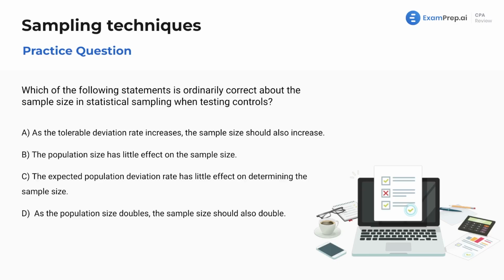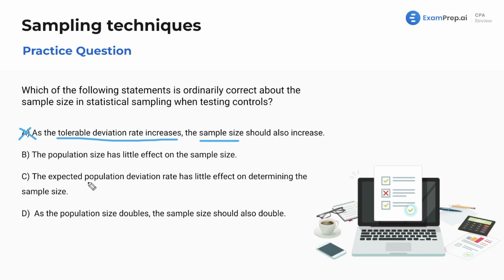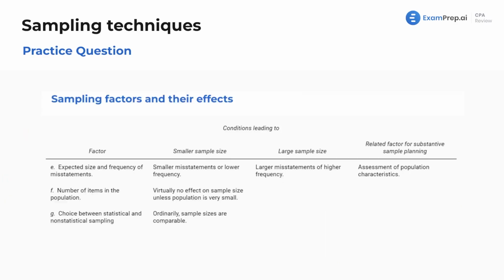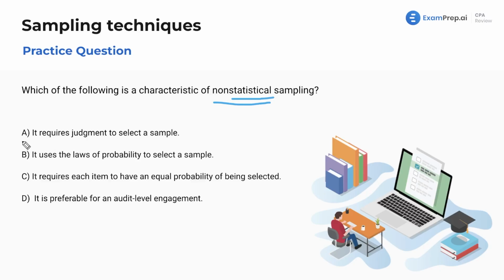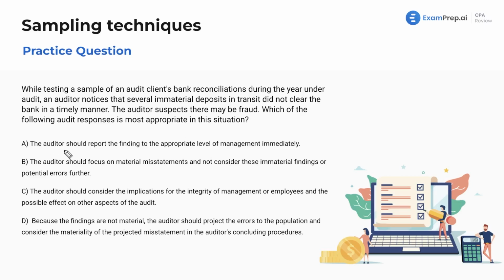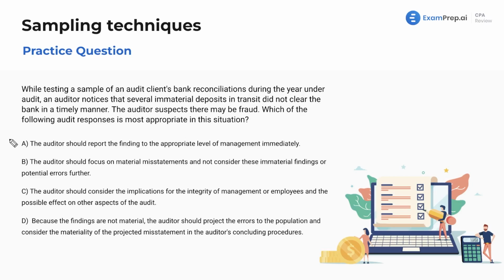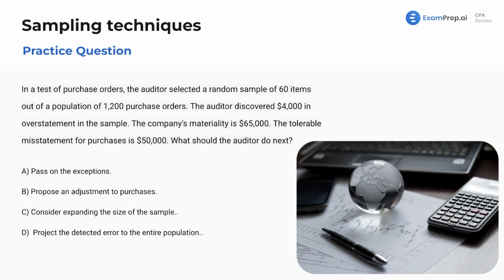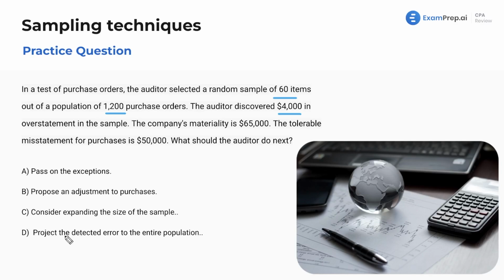Sampling Techniques Practice Questions [CPA Prep]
🎓 Lesson Overview:
This lesson features practice questions on sampling techniques, guiding through multiple choice questions to test the understanding of concepts such as sample size in statistical sampling when testing controls, characteristics of non-statistical samples, and appropriate audit responses in specific situations. The lesson provides a step-by-step analysis of each question, giving detailed explanations of the correct answers and logical reasoning behind eliminating incorrect choices. This is an essential lesson for grasping the practical application of sampling techniques in the auditing process.

🔍 Key Topics Covered:
- Sampling Techniques
- Auditing Questions
- Sample Size
- Statistical Sampling